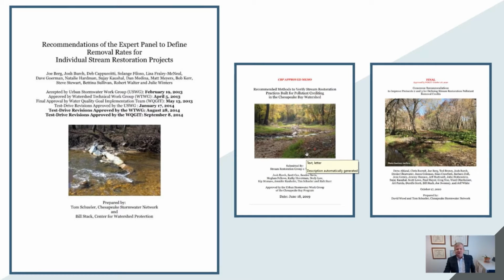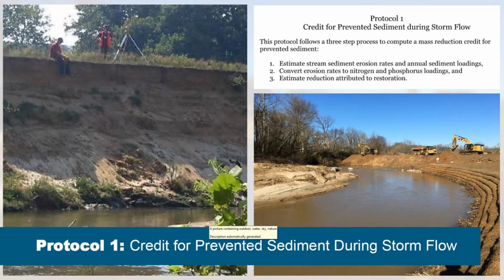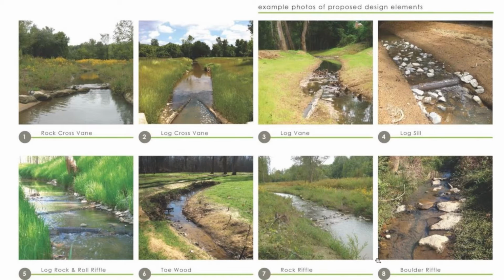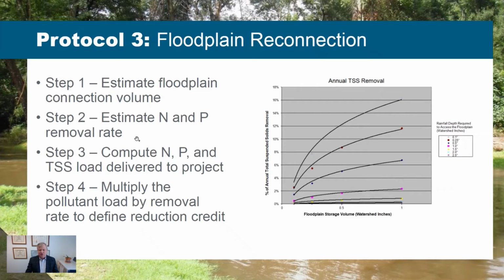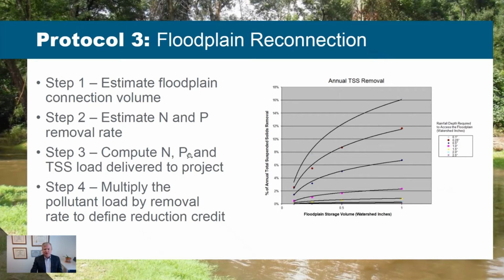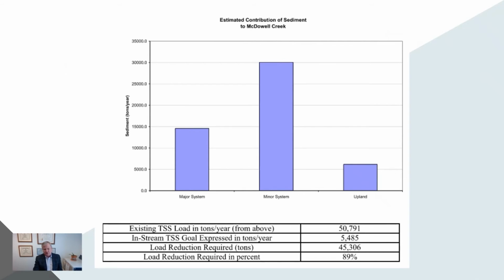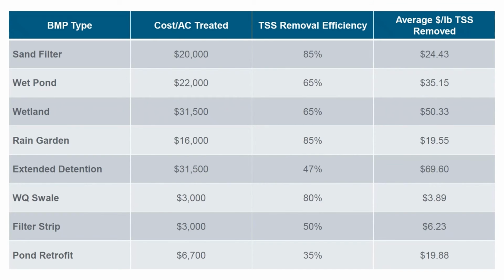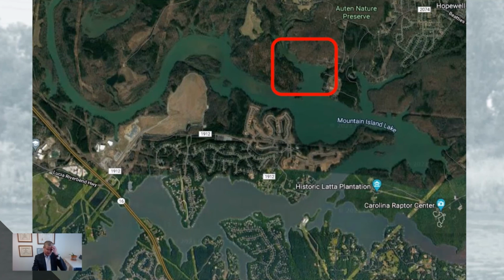Stream Restoration as a MS4 BMP Pollutant Loading Removal Rates and Credits